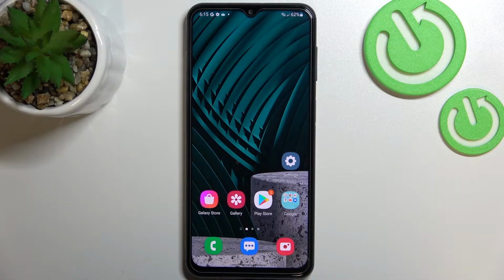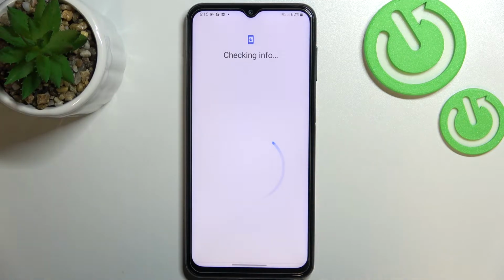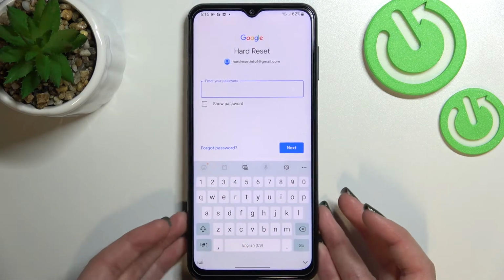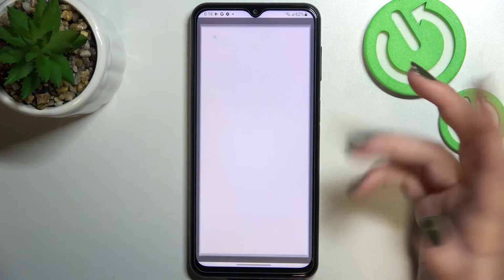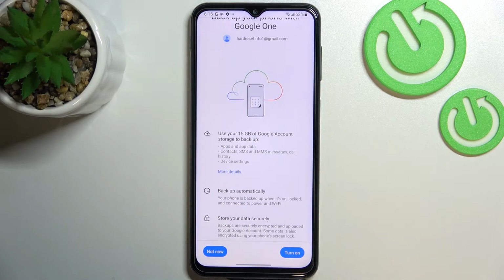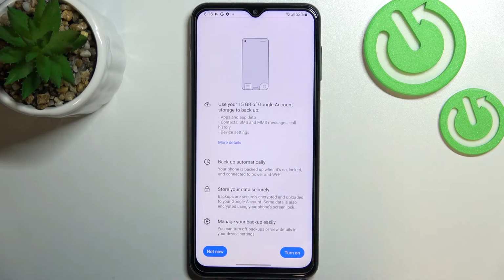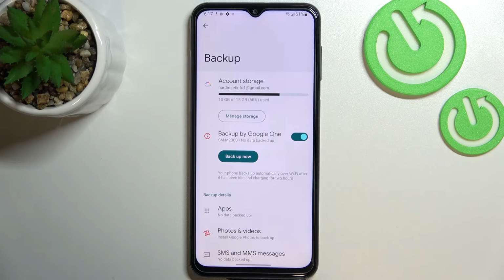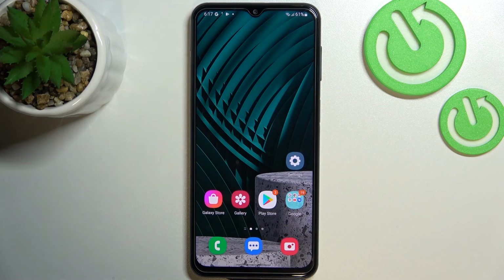How to Enable Google Backup in SAMSUNG Galaxy M23 – Find Backup Options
Would you like to enable Google backup in your SAMSUNG Galaxy M23? In this tutorial we would like to share with you how easily you can find proper Google backup section, where you’ll be able to easily add the Google account. After whole operation your device will store your data in Google account, so you won’t have to worry about accidental loss. So let’s follow all shown steps and successfully enable the Google backup.

How to back up data on SAMSUNG Galaxy M23? How to use Google backup on SAMSUNG Galaxy M23? How to enable Google Backup on SAMSUNG Galaxy M23? How to turn Google Backup in SAMSUNG Galaxy M23? How to add backup account in SAMSUNG Galaxy M23?